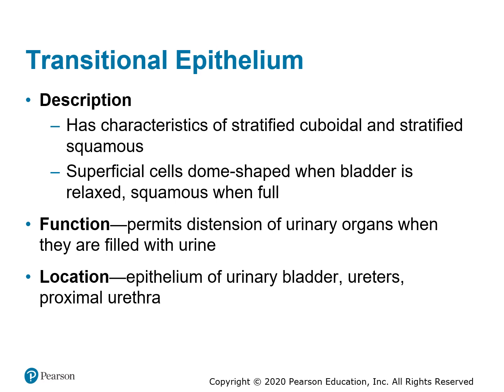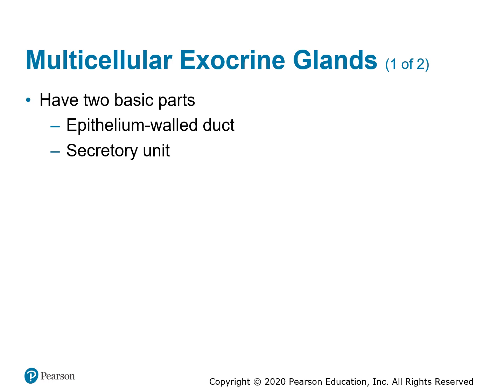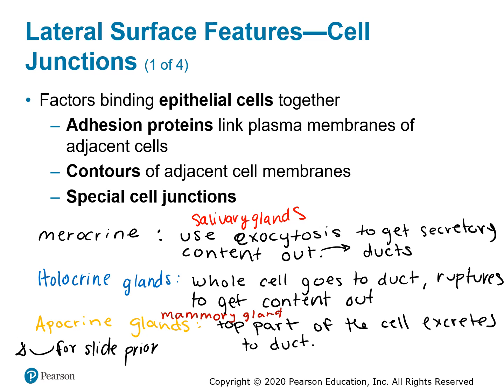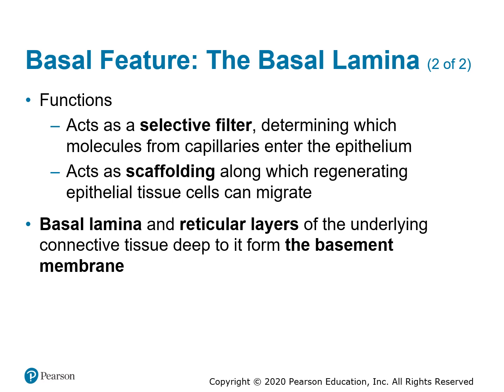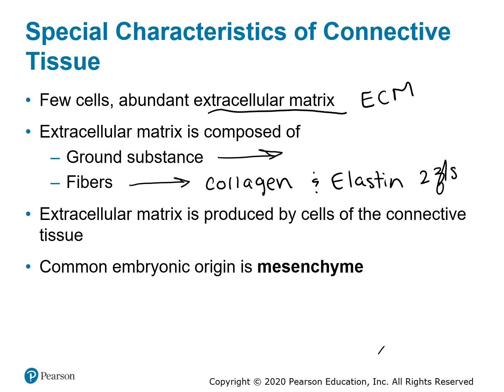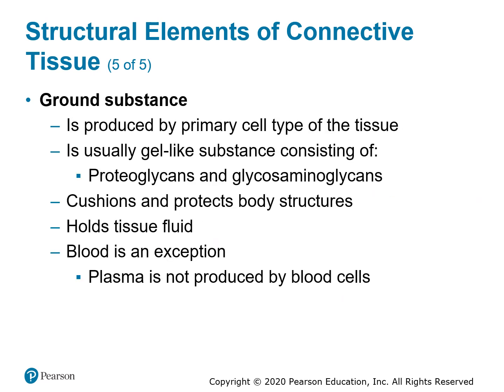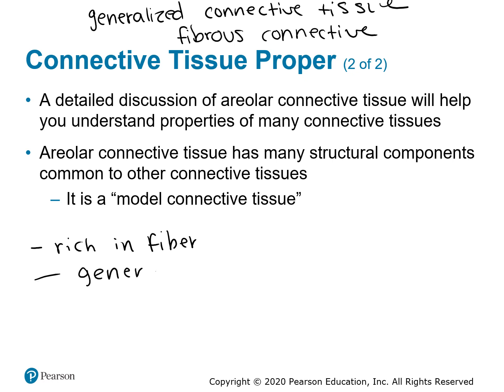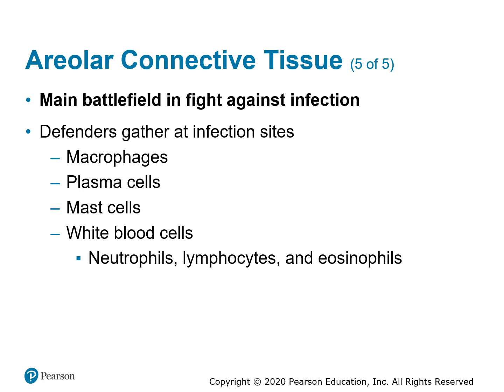Chapter 4 part 2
Recorded lecture of BIOL-20 Chapter 4.2